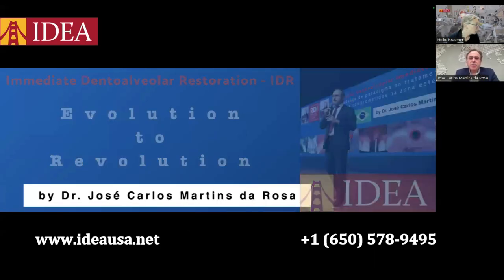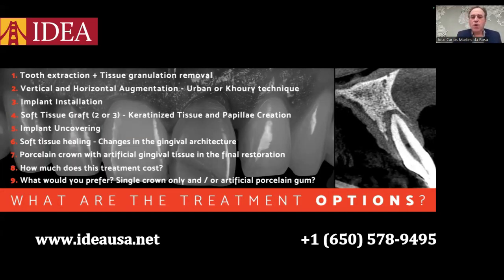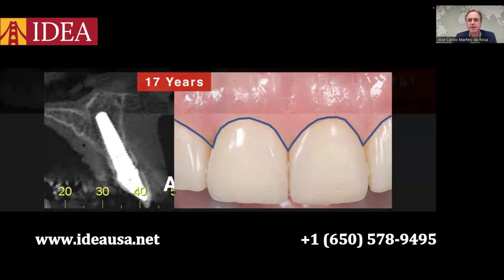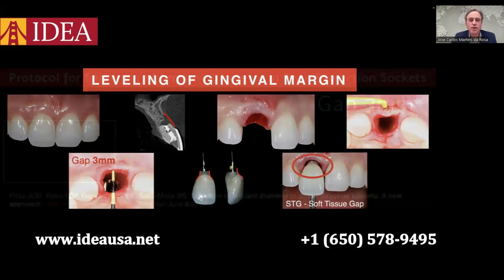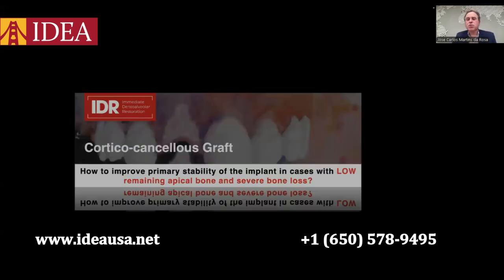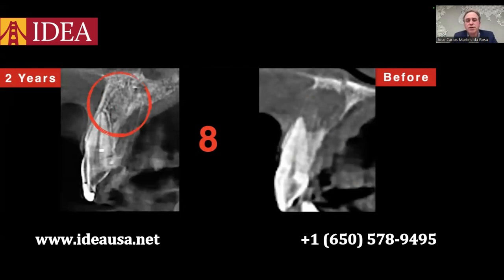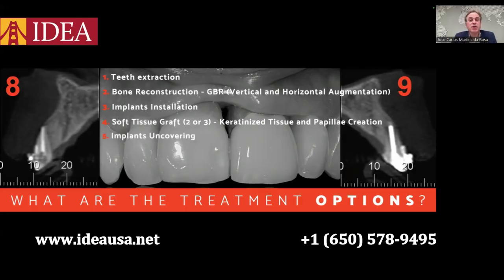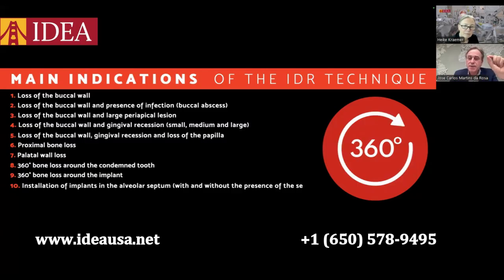Immediate Dental Implants | Hands-on course | Jose Carlos da Rosa | IDEA Academy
José Carlos da Rosa will teach you his treatment concept of immediate implants in even severely compromised extraction sockets. He calls his concept: Immediate Dentoalveolar Restoration. It is based on biology, decades of clinical experience, scientific evidence, and long term clinical follow ups.

The Immediate Dentoalveolar Restoration technique enables you for implant placement at the same time of extraction followed by flapless bone reconstruction. Donor site for harvesting  is the tuberosity area. This implant concept can be applied to any area in the mouth as well as to multiple extraction sites.

Learn a Predictable, Minimally Invasive Alternative to conventional implant dentistry.

IDEA, driven by dentists for dentists, offers hands-on, advanced dental education with world-renowned faculty. Courses are limited to 16 participants, ensuring personalized mentorship and maximum learning impact. Over four days, you’ll gain cutting-edge skills and knowledge in a state-of-the-art environment. Our goal is to empower you to elevate your practice and stay at the forefront of dentistry.

If you are ready for this we invite you to IDEA this July for this 4-day IDR course. If you decide to join us for modern implantology it would be a great pleasure to welcome you!

José Carlos da Rosa, D.D.S., M.Sc., Ph.D.
Immediate Dentoalveolar Restoration: Immediate Implants for any kind of Compromised Extraction Sockets
The New Frontier in Modern Implantology